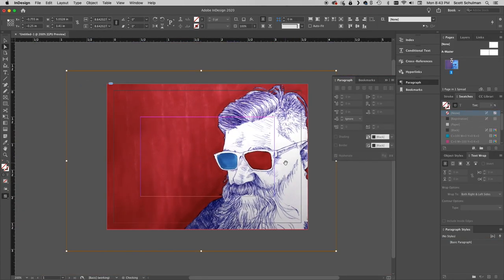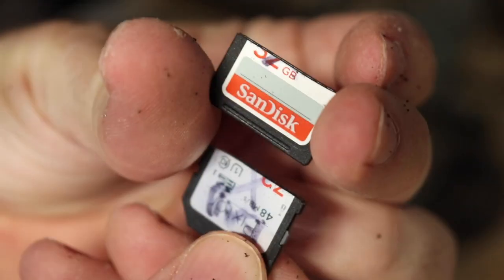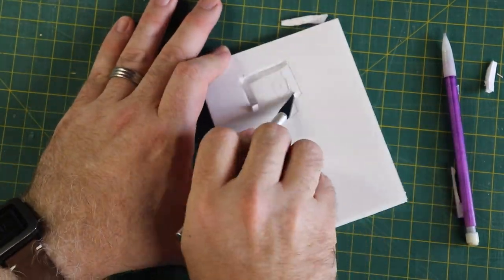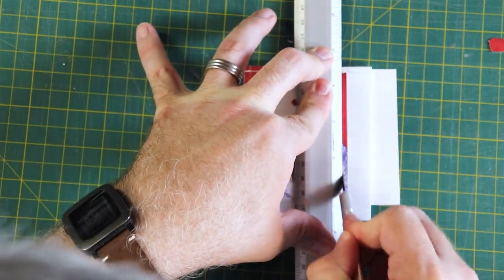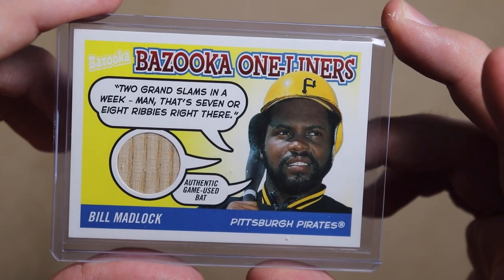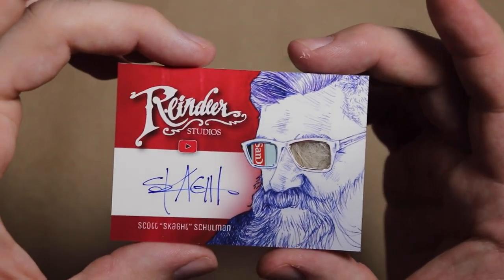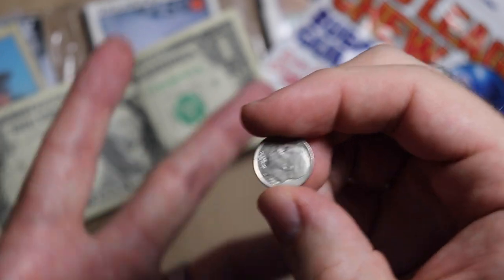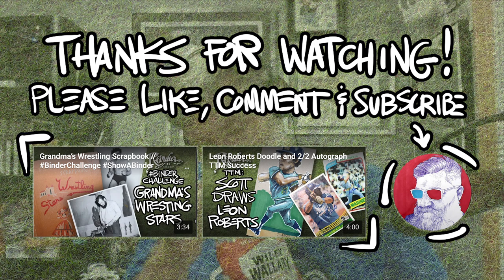FunkinReindeerContest Time!!! // We’re making relic cards!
I’m collaborating with Funkin Mess to create some relic cards. I’ll show you how I did that and we’re giving them away with a bunch of other cool prizes.

Go check out Funkin Mess’s relic card and his prizes.

3rd Place Prize: To enter to win, type “I’m in!” in the comments below.

2nd Place Prize: To enter to win, make a video response showing off your favorite relic card. Please leave a link to that video (can be either public or private) in the comments below.

Grand Prize: To enter to win, make a video response showing off a relic card you’ve made. Please leave a link to that video (can be either public or private) in the comments below. If you do not make videos, I will allow you to send me photos of your relic card.

One entry, per tier, per person, please. You’re welcome to enter Funkin Mess’s contest with the same video response entries. Visit his channel for more details. If you win, I’ll have to be able to contact you. Oh, and you have to live in the U.S. Children under the age of 18 should not give their addresses to strangers and are not eligible. Don’t be a jerk. Have fun and good luck!